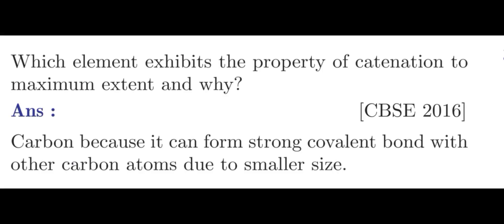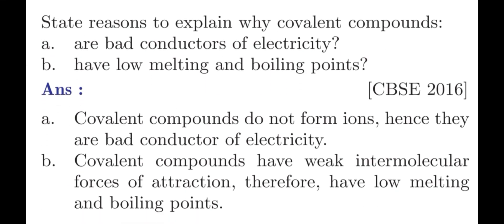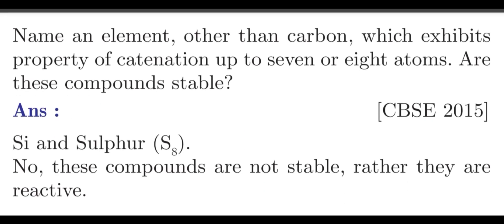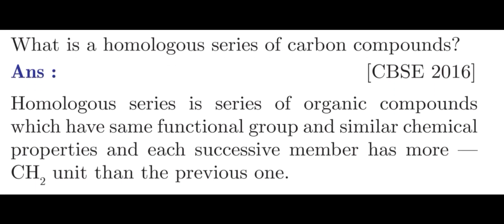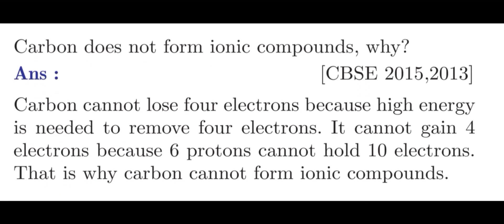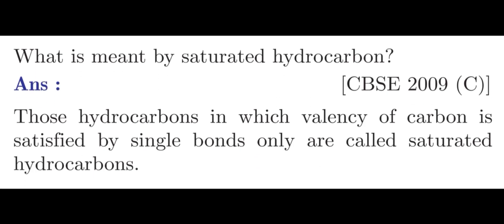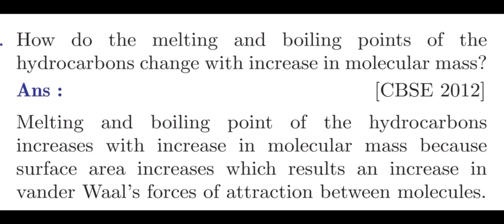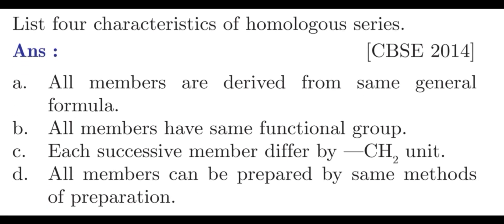Daily Revision Questions # 4 || Carbon and its compounds || class 10 || Science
Welcome to Daily revision questions series.  Here is the fourth series with 10 questions from the lesson " Carbon and its Compounds " class 10 science.